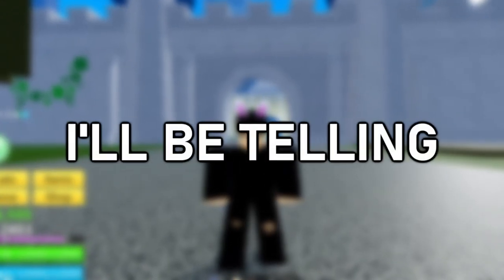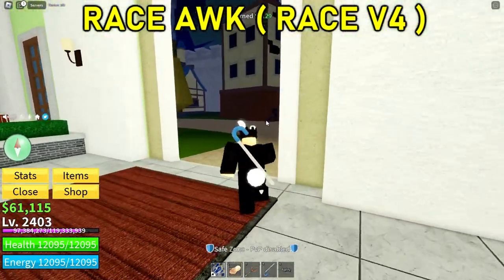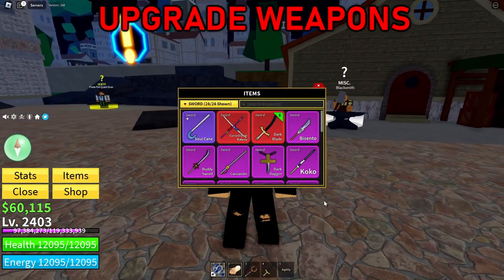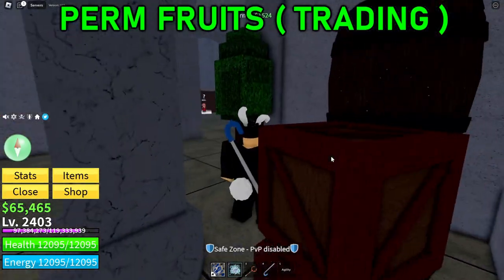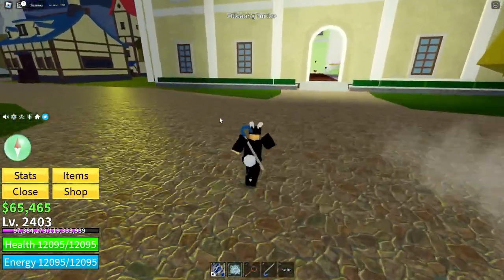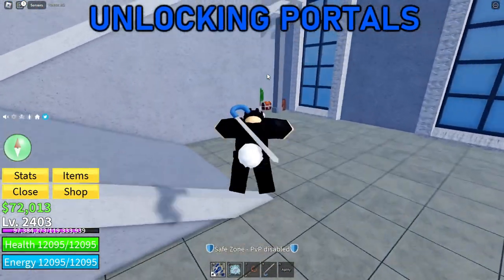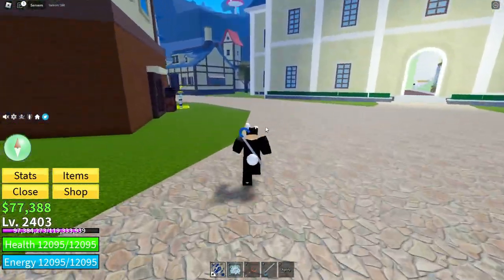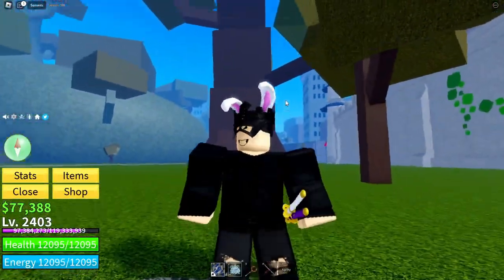The Top 10 Things You MUST DO In Blox Fruits! | Roblox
🔴Hey! In today's video I'll be talking about 10 things that you should MUST DO in Blox Fruits, a popular roblox game. Let me know how many of these do you do?

🔴 Goal: 20K